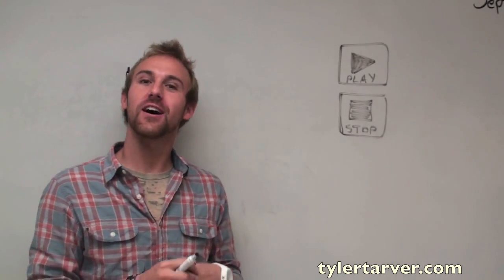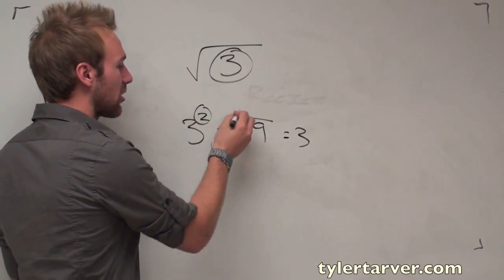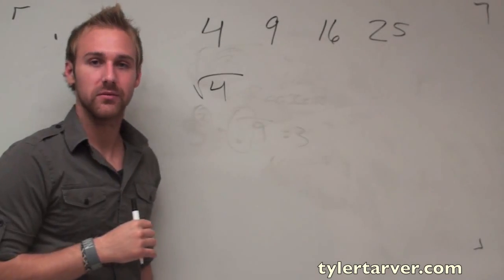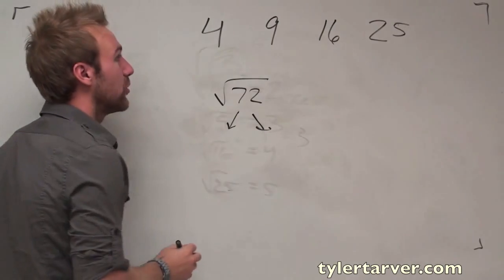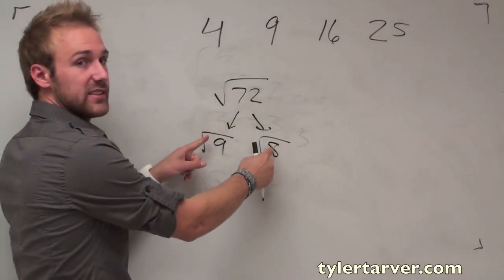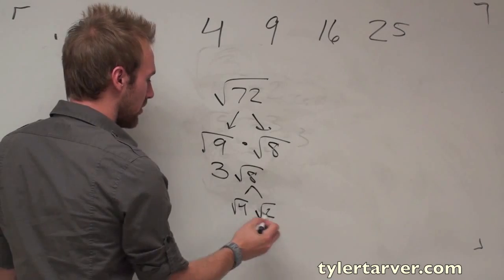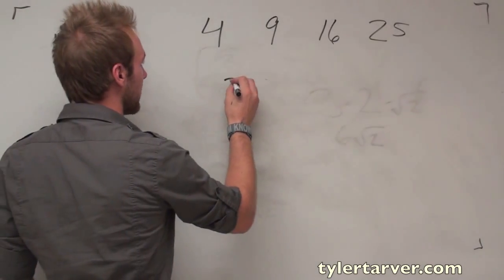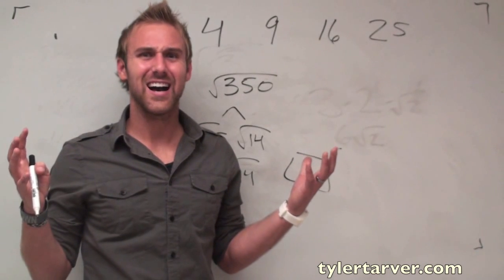How to Simplify a Radical aka Square Roots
MY GEAR
The Greatest Pen Ever
My Best Backpack Ever
My Nice Camera
On-Camera Mic
Camera Monopod
Great Small Camera
My Laptop of Choice
Hard Drive 4 Sho
Best. iPhone. Case. Ever.
Favorite Classroom Chromebook
Headphones (of course)
Teacher Essentials
Undefeated Ping-Pong Paddle
HP Daily Planner

I speak at schools all the time! I can come speak/hang with your class/teachers/admin!!

Tyler is the Director of a college. Want a college degree? That'd be dope. It's a legit college. Like, accredited degree legit. Apply @